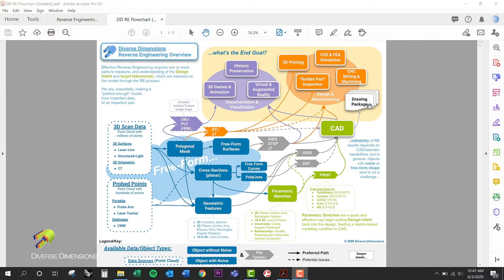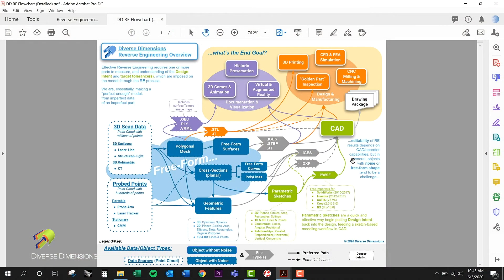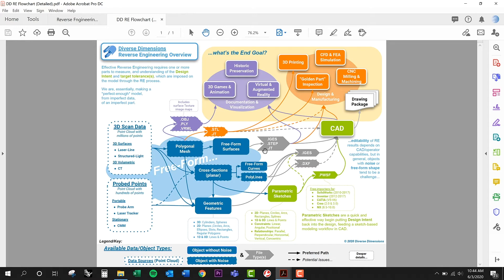Introduction to Reverse Engineering: Workflow Overview | Diverse Dimensions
In this training video, we provide an overview of the reverse engineering process and introduce a custom workflow diagram designed to kickstart productive project planning discussions.

Understanding the reverse engineering workflow is key to aligning teams, setting expectations, and ensuring project success.